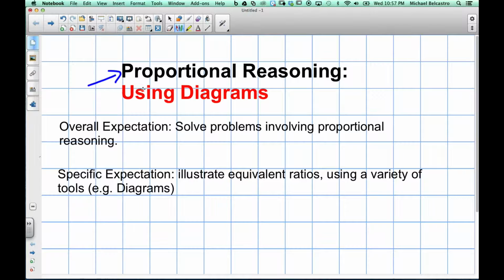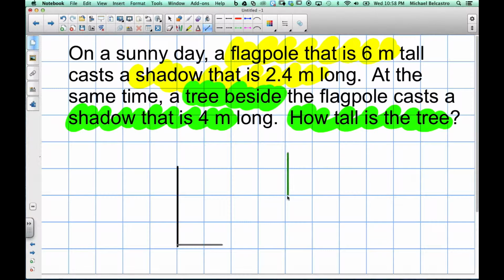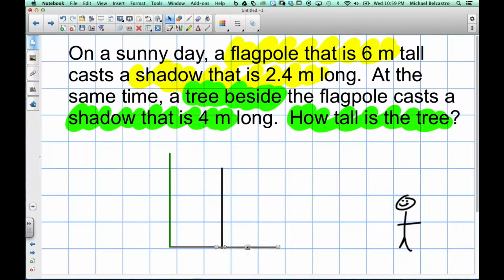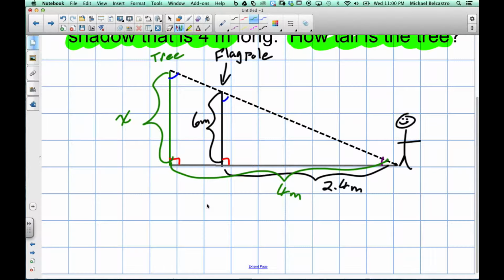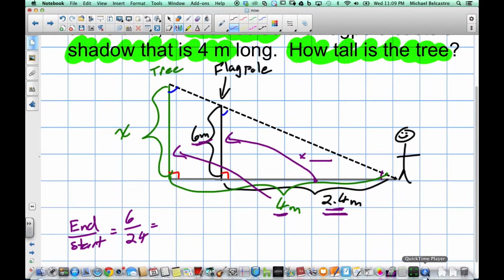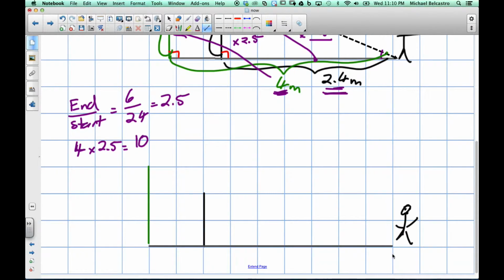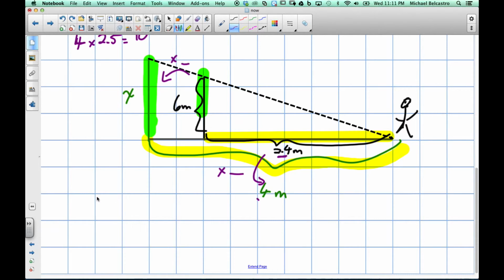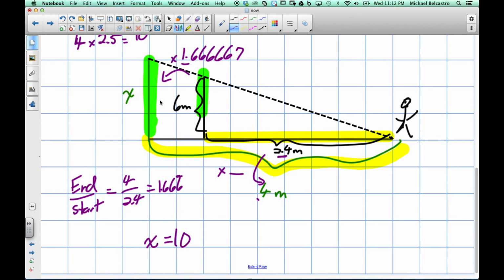Proportional Reasoning Using Diagrams (Casting Shadows)